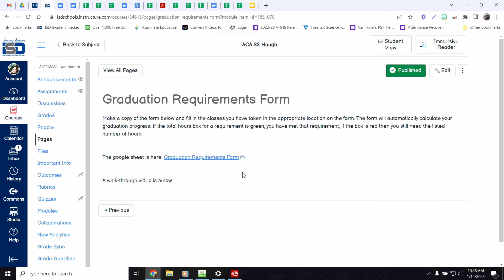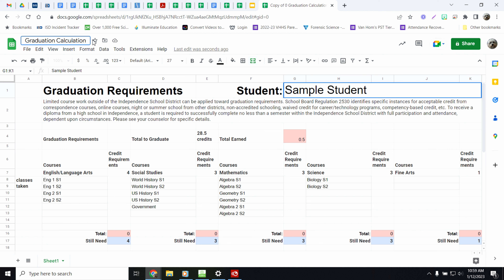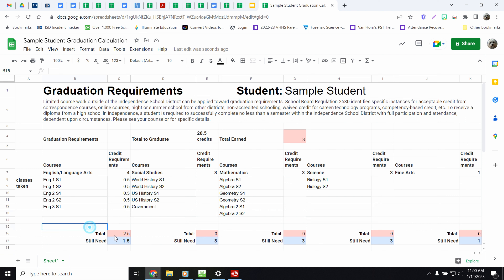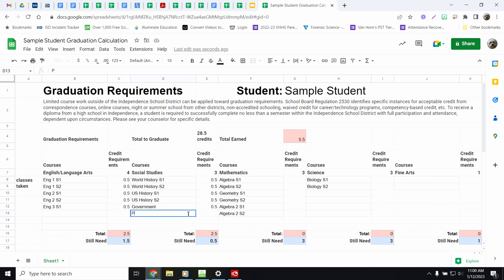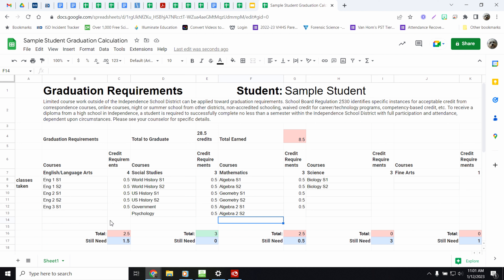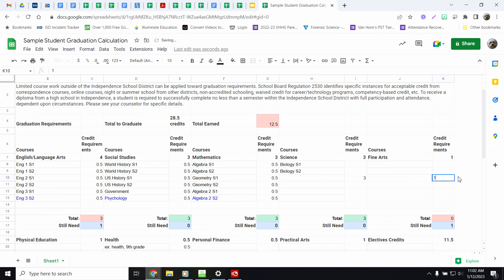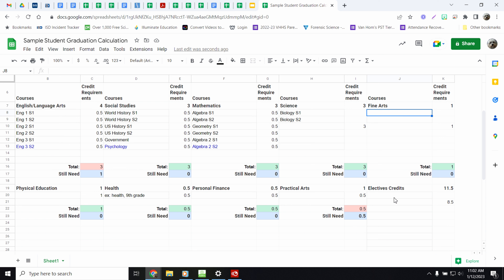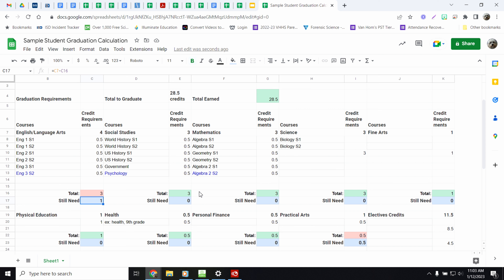Graduation requirements tracker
Track your progress toward graduation by filling your classes in on this spreadsheet. The math is all done for you and updated automatically as you add your successfully completed classes.